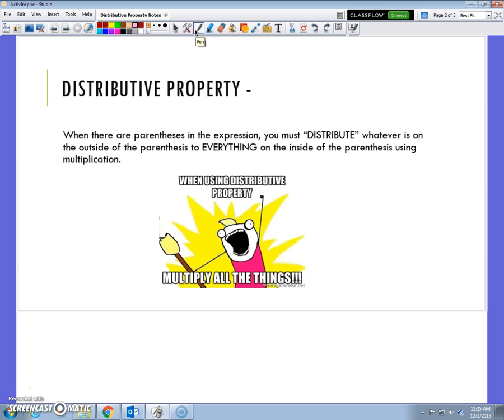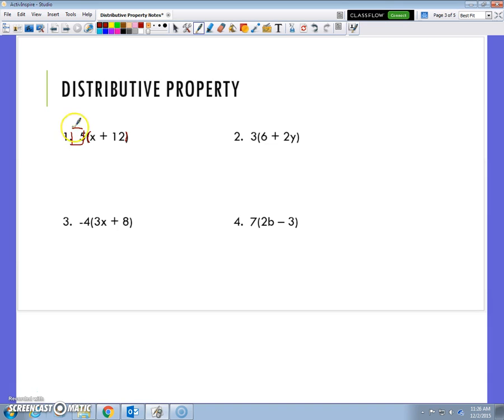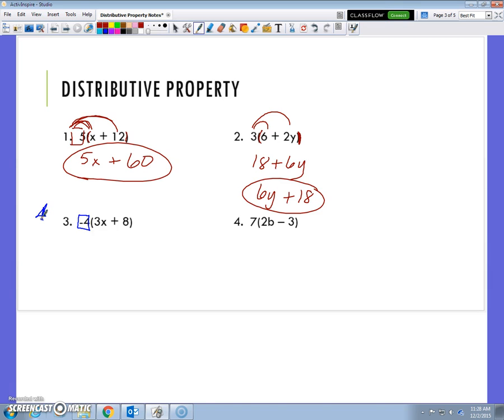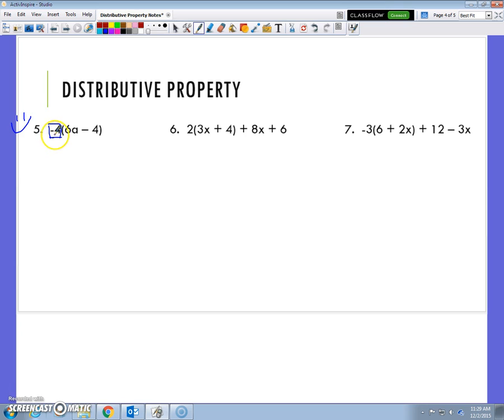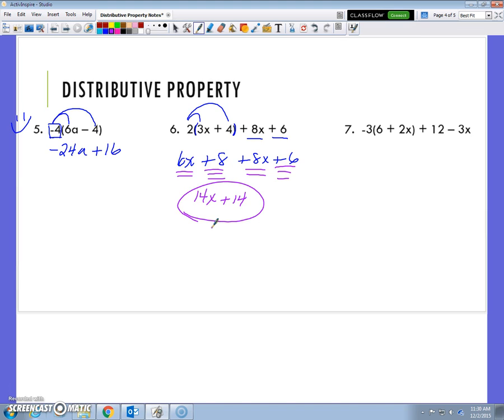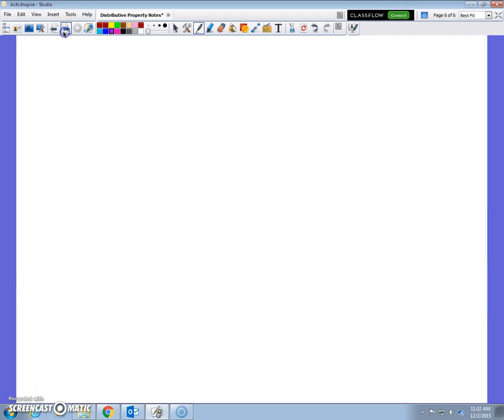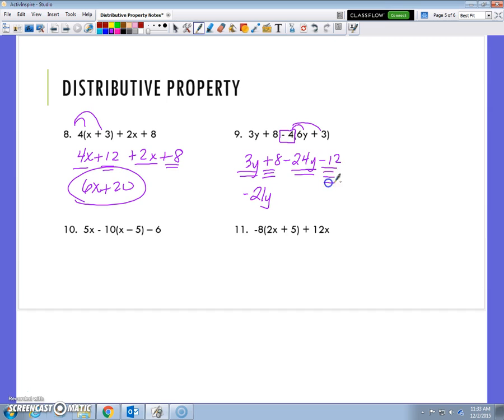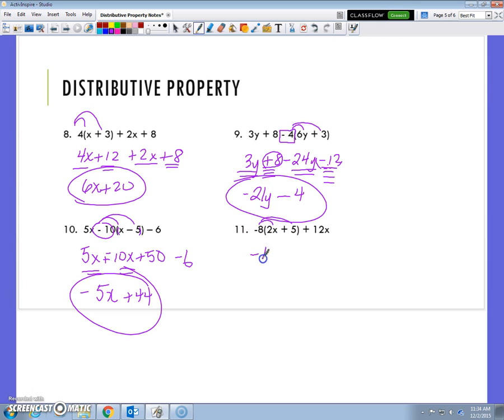Distributive Property Notes